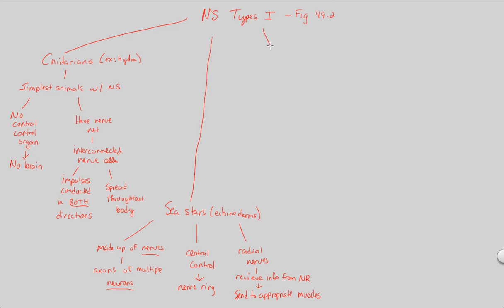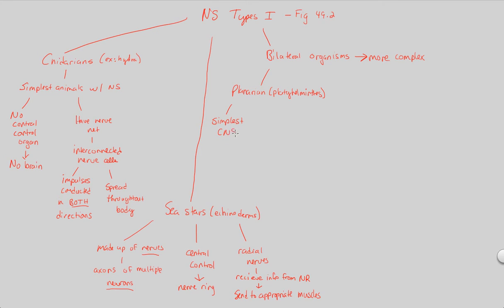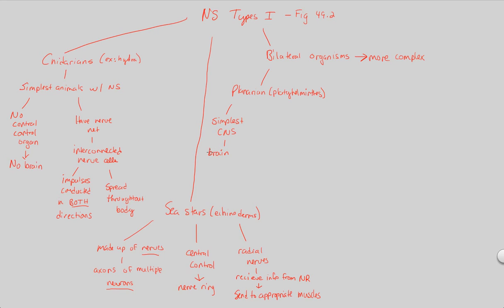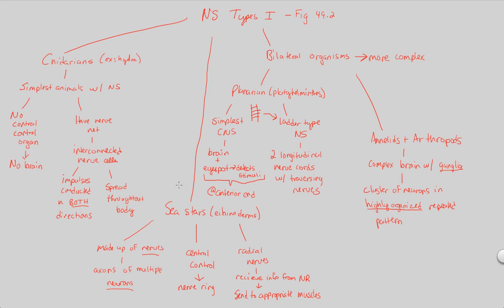Nervous System Organization - NS Types I | BIALIGY.com